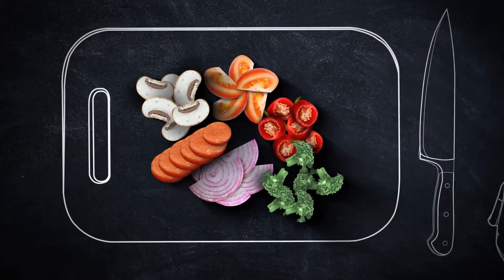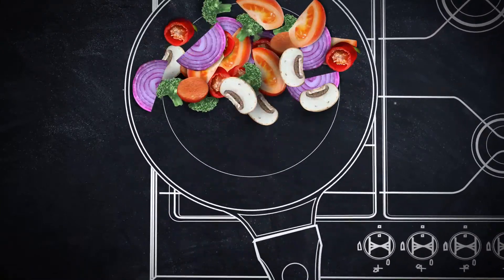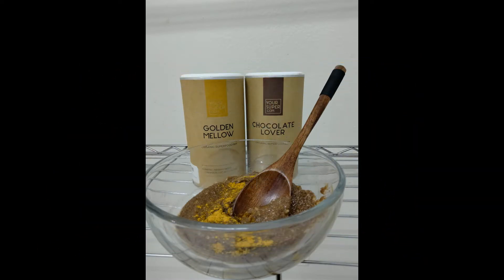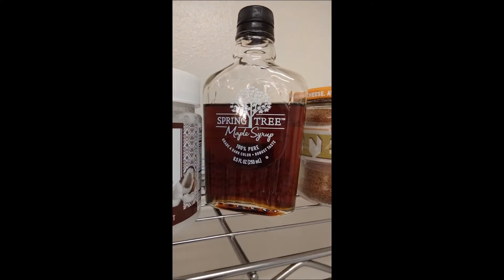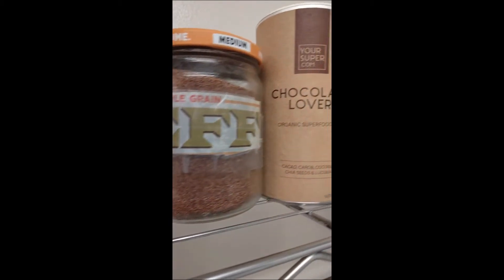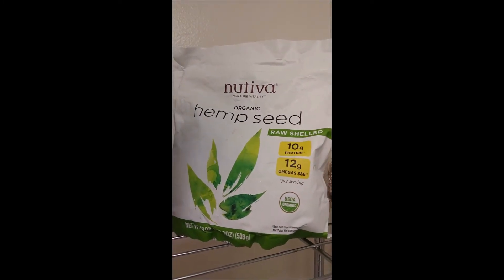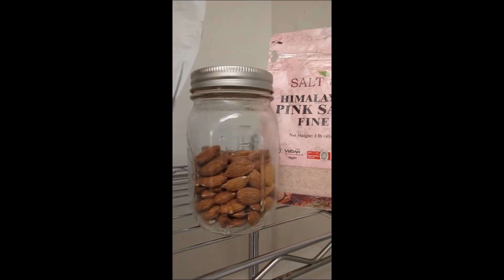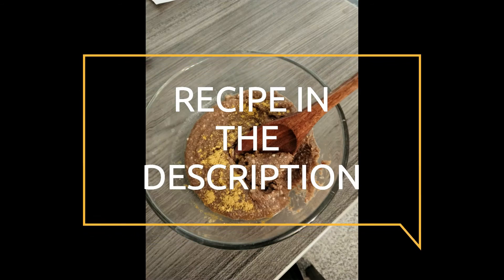YOURSUPER.COM , Teff w/Almonds and Bananas + YOURSUPER.COM superfood mix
This is the recipe for a single serving:
1/3 cup of teff
1 cup of water
pinch of salt
1 teaspoon of Chocolate Lovers superfood mix
1 teaspoon of Golden Mellow superfood mix
6 almonds (crushed)
3 tblsp hemp seeds
1 teaspoon of maple syrup
1 tblsp coconut oil

I start with the water and bring to a boil.  Rinse and add teff along with the coconut oil and salt. Cook on low and slow for about 15 minutes.  You have to stir it or it may stick.  Once the teff is the consistency that you like, you can add the remaining ingredients (except the hemp seeds).  Stir and remove from the heat.

Once removed from the heat, then add the hemp seeds.
Sprinkle a little more of the Golden Mellow superfood mix on the top and enjoy.